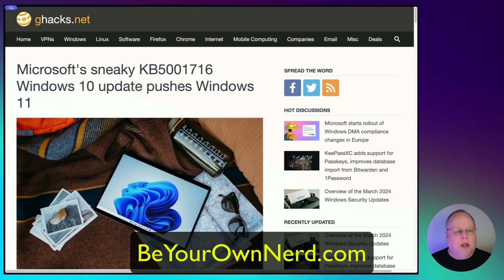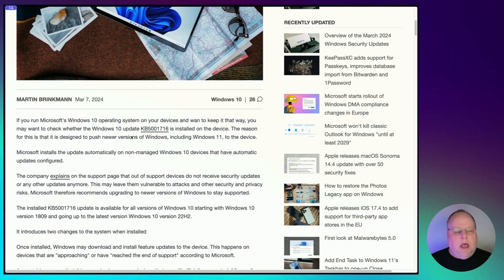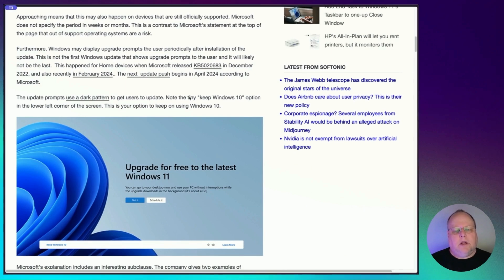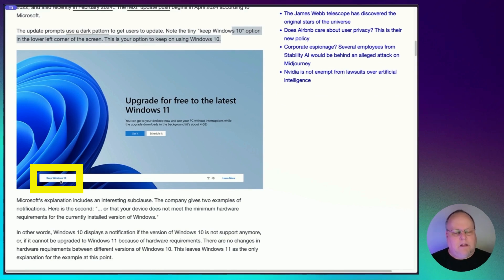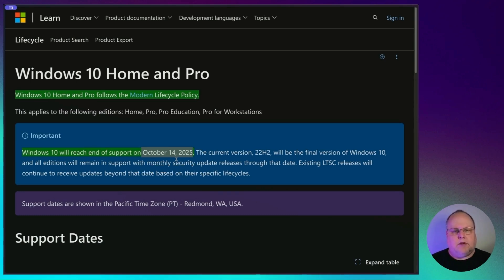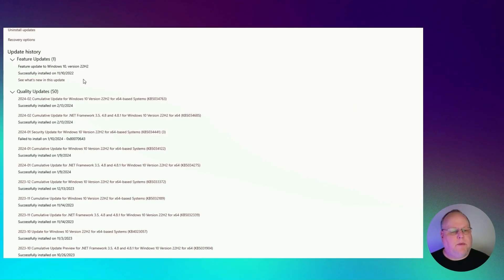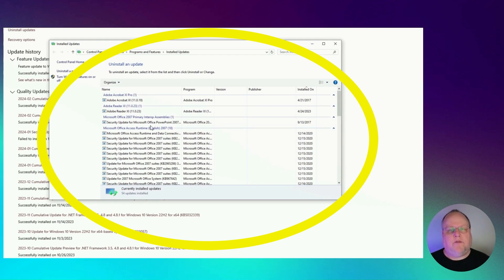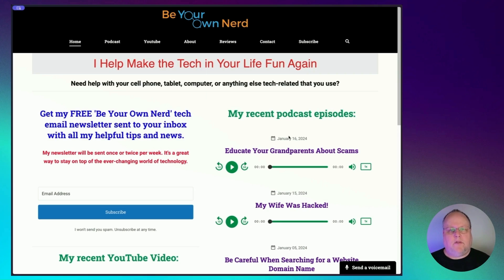Stop Microsoft From Forcing You to Upgrade to Windows 11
In this video, I discuss a Windows Update that will keep prompting you to update from Windows 10 to Windows 11.

Any Windows logos and the 'X' Windows graphic in the thumbnail are registered trademarks and copyrighted by Microsoft Corp.